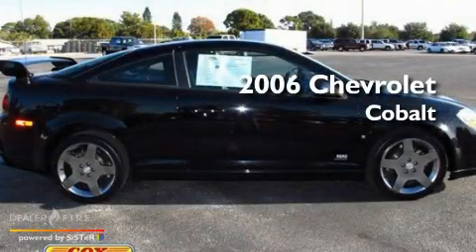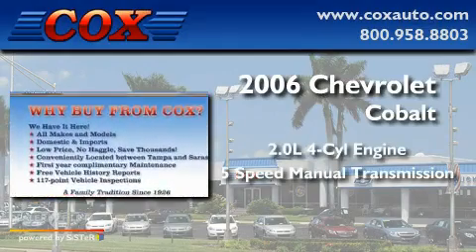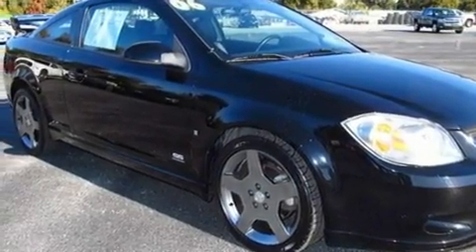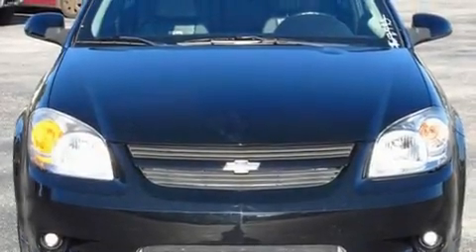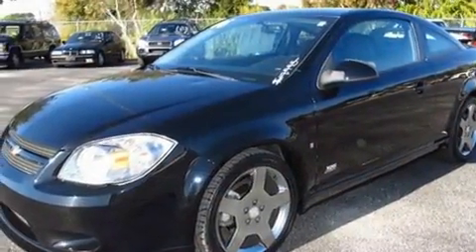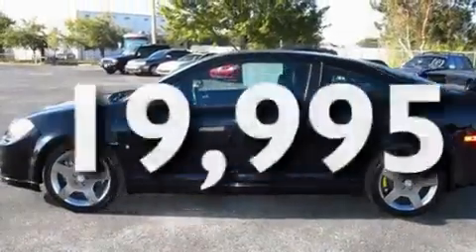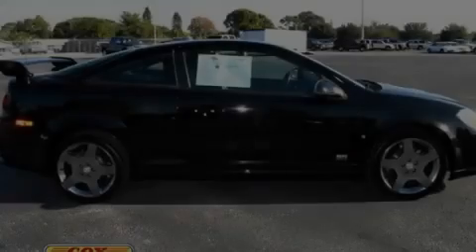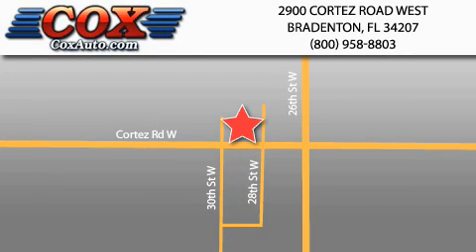2006 Chevrolet Cobalt Bradenton FL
Year: 2006
 Make: Chevrolet
 Model: Cobalt
 Engine: supercharged gas 4-cyl 2.0l/122
 Trans.: manual
 Exterior: black
 Miles: 19,995
 Interior: black

 2006 Chevrolet Cobalt Bradenton FL